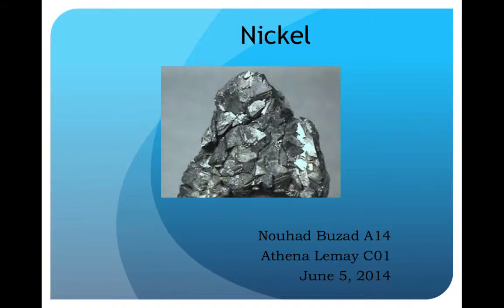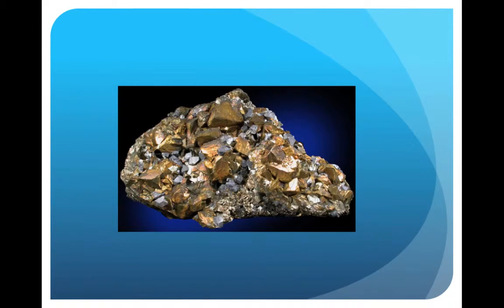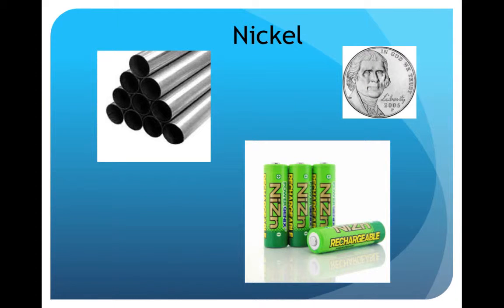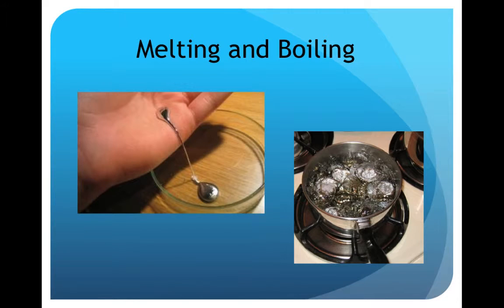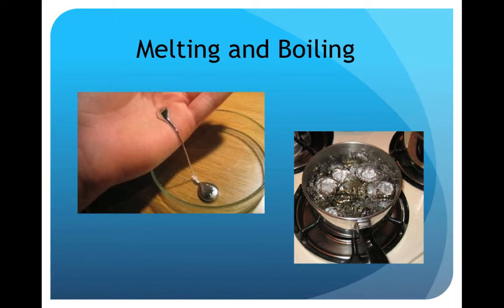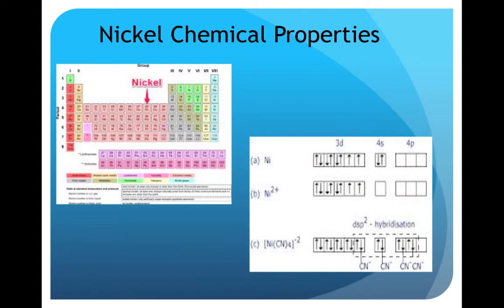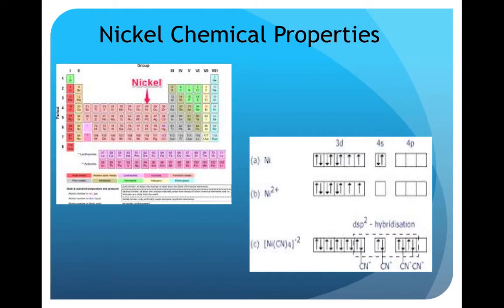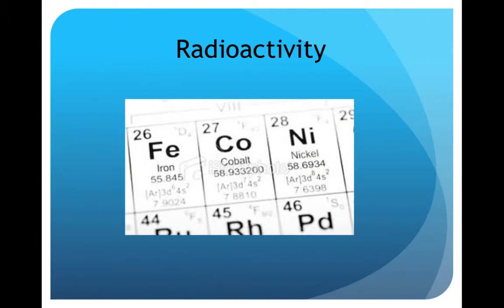ChemWiki Elemental Minute: Nickel (Overview)